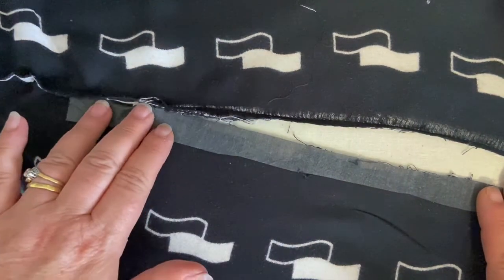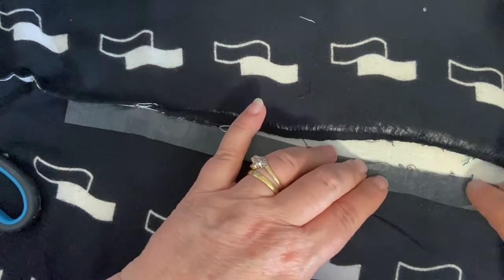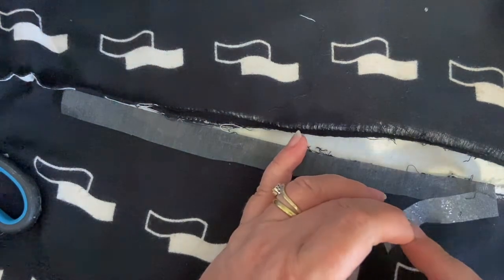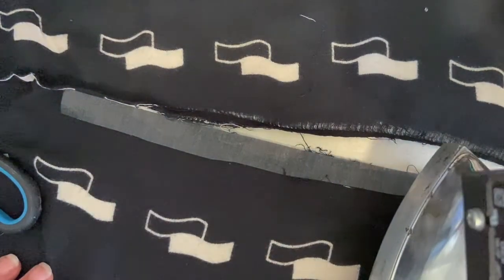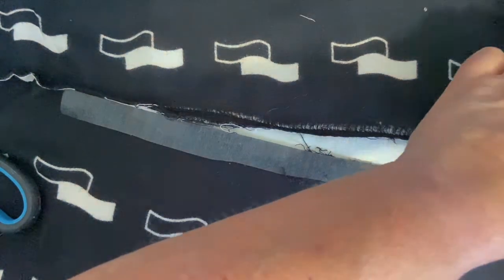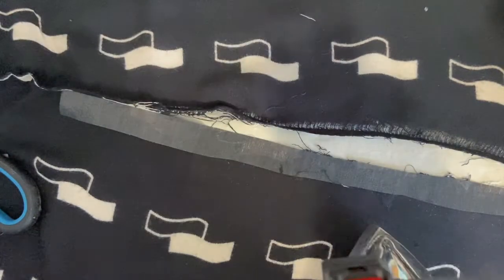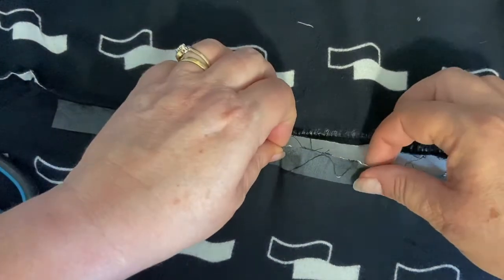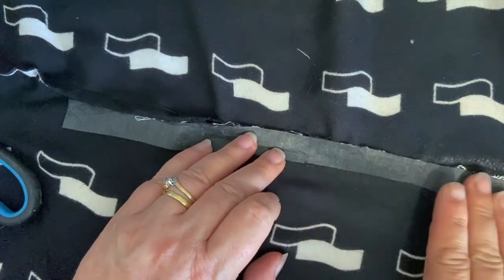How To Use Interfacing For Sewing | Clothes Doctor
By placing a little bit of interfacing over the damaged area, it will give us that extra bit of strength for anchoring our stitches to repair the seam (don't worry, this won't show from the outside)!
To start, place the shiny side of the interface against the fabric. With your iron fairly warm, very carefully lay the iron on the interface for a few seconds, all the way up and down. Be careful not to drag the iron as that can move the interfacing from where you want it.
As you carefully iron, you will see that the interface is sticking to the fabric. Do this on the other side of the seam.
By doing this on both sides of the rip, it will give you that strength to anchor your stitches without the fabric pulling away.
When you've finished, pull both seams together and get ready to stitch!